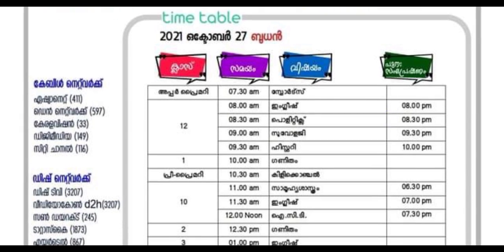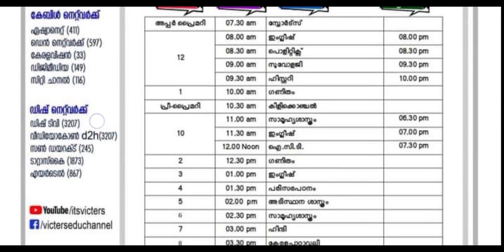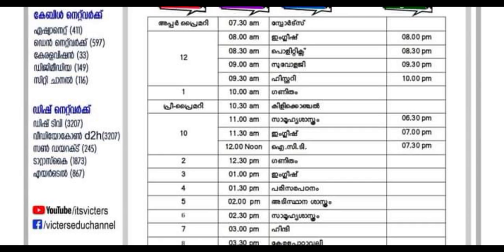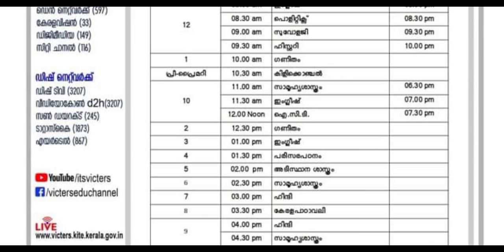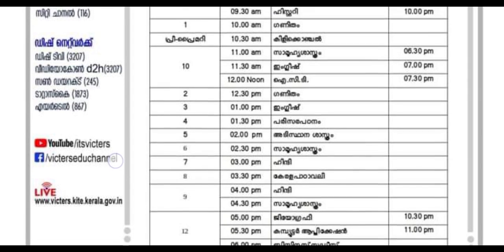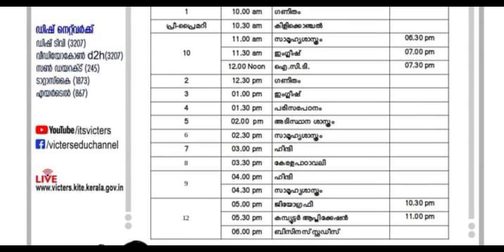victers timetable October 27 Wednesday